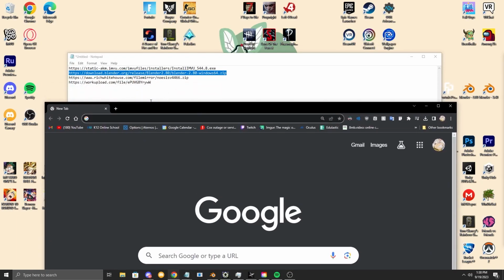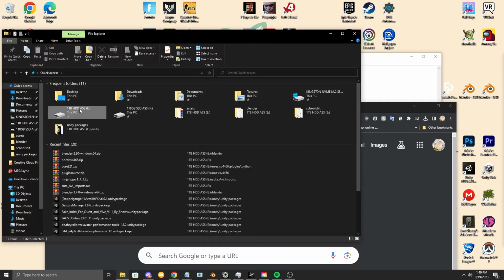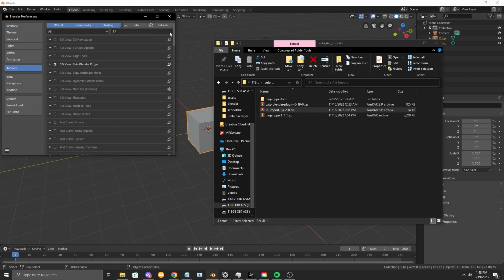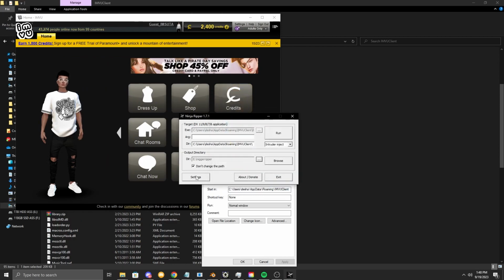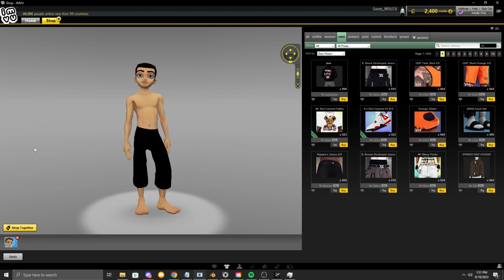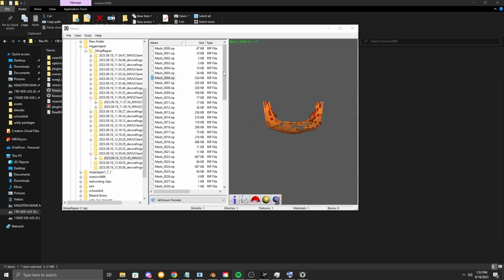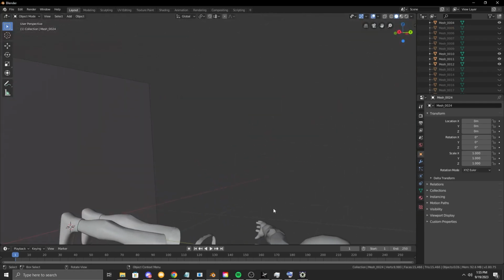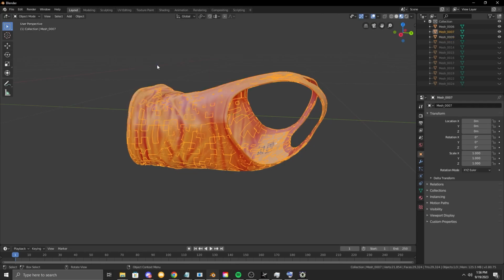How to rip from imvu for vrchat (READ DESCRIPTION ANDLINKS COMMENTS)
3:31 when im adding the .py plugin to the noesis folder make sure you also click python folder in the plugins folder and add the file there
When im ripping in minute 6:14 if fn+ctrl+F9 dosent work for you try ctrl+F9
if you need more help